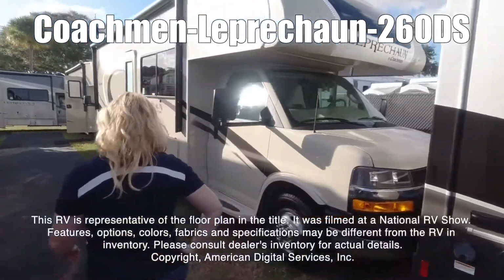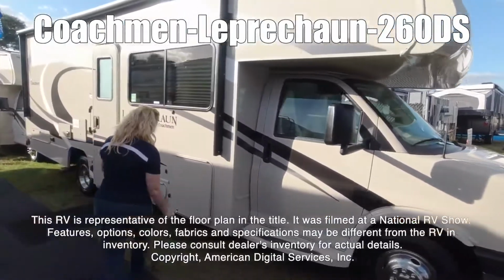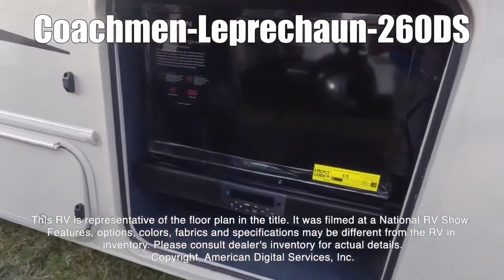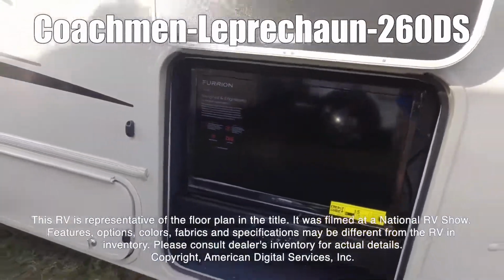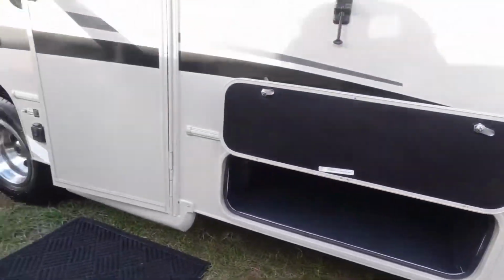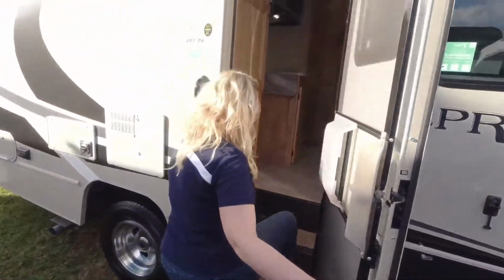Coachmen-Leprechaun-260DS - by I-29 RV Supercenter of Tea, South Dakota, near Sioux Falls and Minnea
Coachmen-Leprechaun-260DS - by I-29 RV Supercenter of Tea, South Dakota, near Sioux Falls and Minneapolis
Coachmen Leprechaun Ford 450 260DS  The Coachmen Leprechaun offers you the “Better Stuff” discerning RVers require.
 Since 1973 the Leprechaun Class C Motorhome has provided Better construction, Better interior appointments, and a long list of Better safety and convenience features that have won the confidence of generations of Leprechaun Class C owners.
 Owning something “Better” is a reflection of you everyone will appreciate. Your family will appreciate the expansive list of standard equipment like back-up camera, power awning, slideroom awning(s) and 50 gallons of fresh water. “Better” includes the safety and durability of steel framed floors, and 2” sidewalls built with Azdel Superlite that can be customized with your choice of available graphics-standard graphics, carmel colored fiberglass or rich full body paint. Inside your Leprechaun your family and friends will enjoy the long list of rich appointments including Raised Panel cabinetry, Night Shades, Upgraded flooring and Upgraded Furniture. Treat yourself to something better… you deserve a Coachmen’s Leprechaun!

Features may include:

Interior:
- Hi-gloss cappuccino cherry wood grain cabinets
- Decorative glass cabinet door inserts in select areas
- Satin nickel cabinet hardware
- J-dinette with pullout auxiliary seat
- Upgraded silver pedestal table leg
- Jackknife sofa
Interior: safety grab handle at entrance door
- LP leak alarm
- Smoke detector
- Carbon monoxide detector
- Fire extinguisher

Exterior:
- Deluxe chassis package
- Driver & passenger air bags
- Cruise control
- Reclining driver & passenger seats
- Tilt steering wheel
- Dash air conditioning
- Wood grain dash appliqué
- Power windows & locks
- Upgraded exterior mirrors
- Backup camera
- Vacu-bond laminated aluminum framed floor with dual-layer floor decking design
- Vacu-bond laminated 2" aluminum framed sidewalls
- Vacu-bond laminated crowned aluminum framed roof with tpo surface
- Aluminum framed cab-over & bunk floor
- Galvanized steel entry step well with auxiliary battery storage
- Deadbolt lock at coach entrance door

Exterior: safety grab handle
- Rear steel tube bumper
- Rear roof ladder

2415 N Bakker Landing Ave